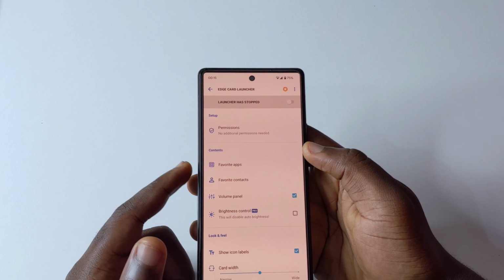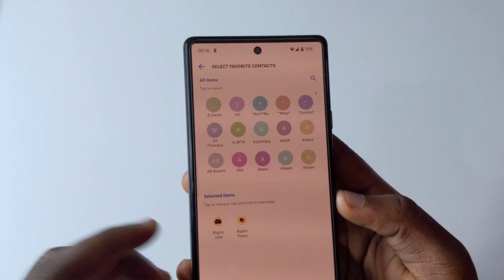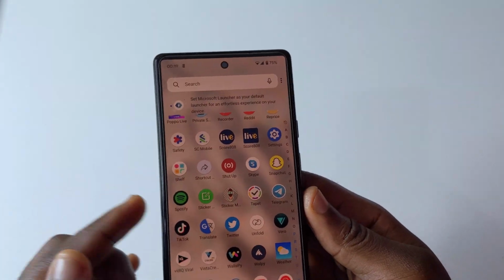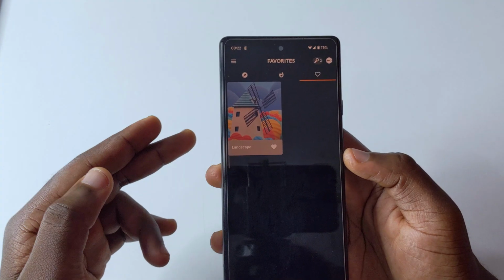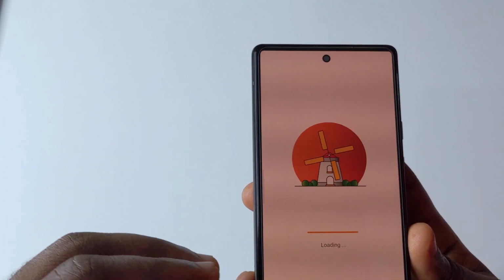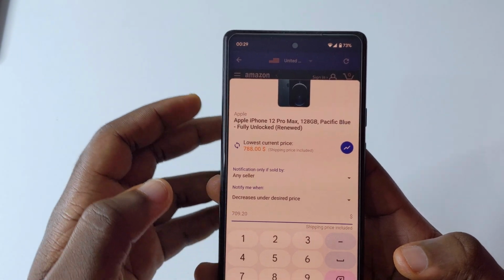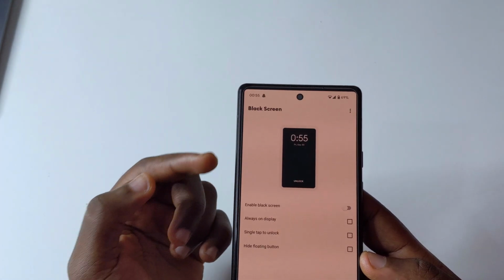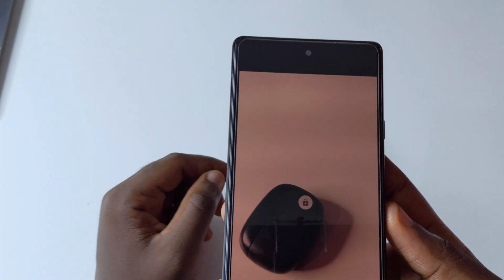5 Best Android Apps You Need To Try - October 2022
5 Best Android Apps You Need To Try - October 2022
In this video are top android apps you have probably not heard of.
Most of these apps have less downloads but are great apps.

Time Stamps
0:00 - Edge Card Launcher
1:54 - Microsoft Launcher
3:29 - Liveloop Wallpapers
5:24 - Reprice
7:22 - Black screen
9:03 - Final thoughts & Outro